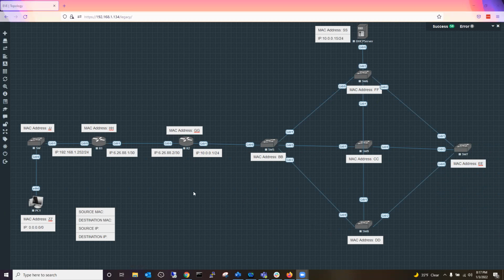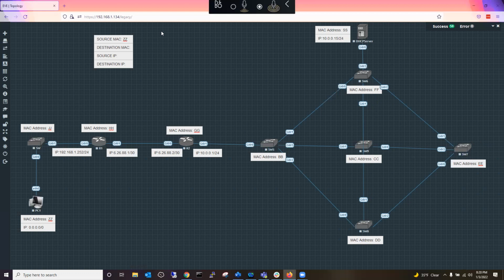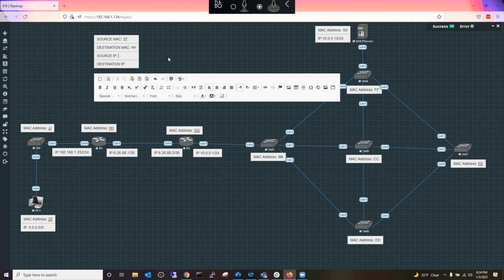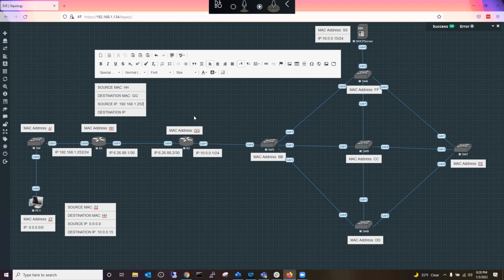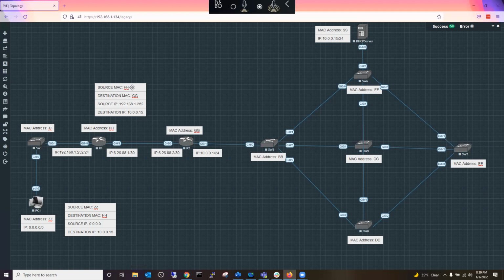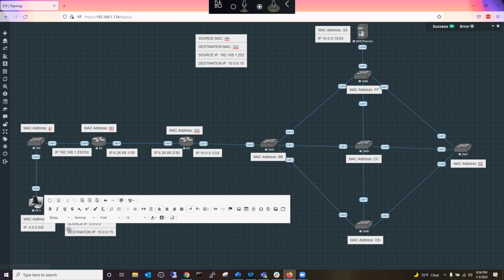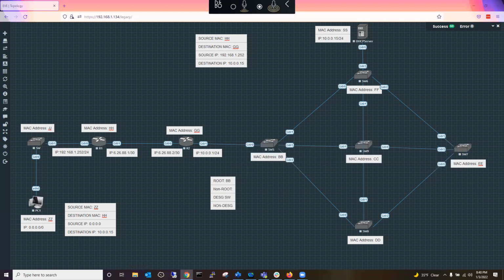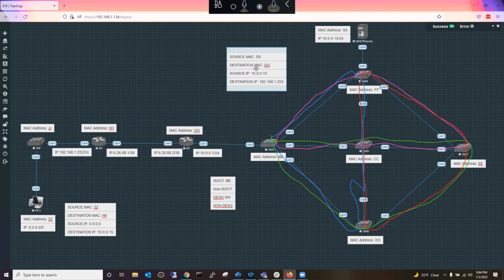Techs Of Color - Path of the Packet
In this session, we cover the "Path of the Packet". This session is also dedicated to one of our members acclimated to Networking again!